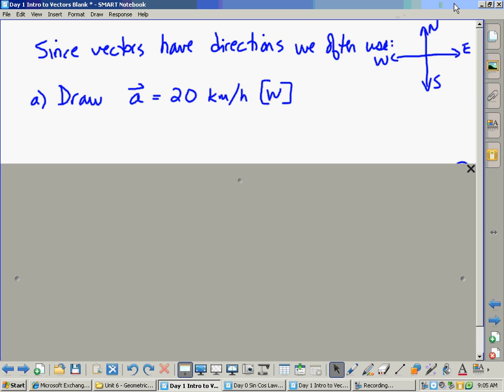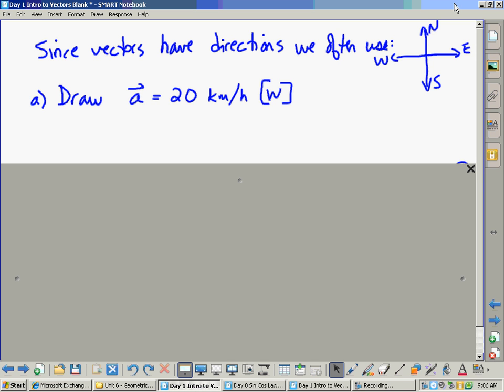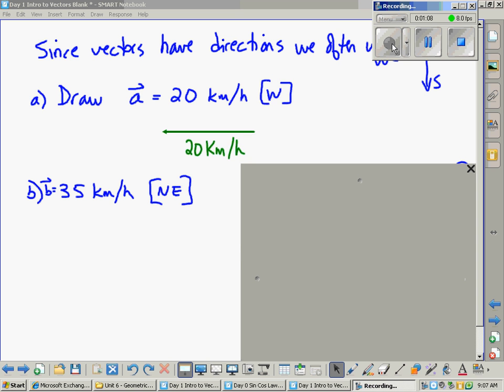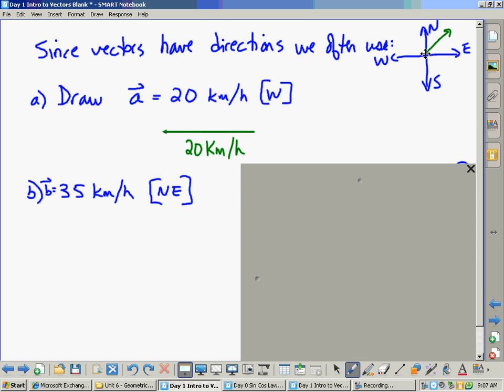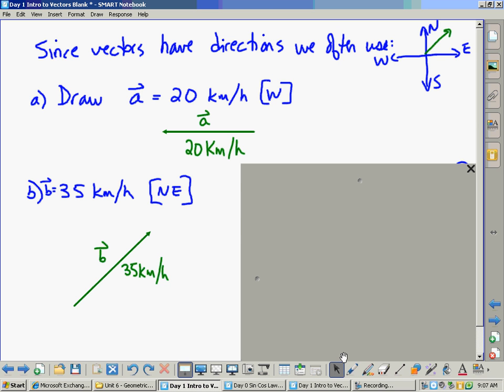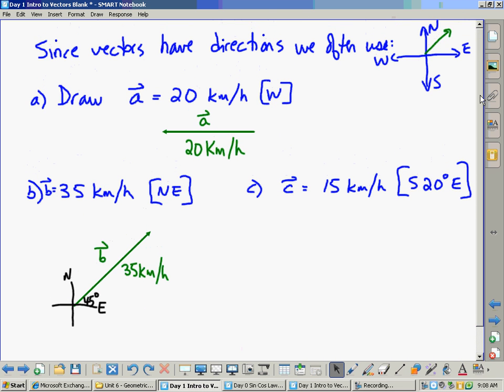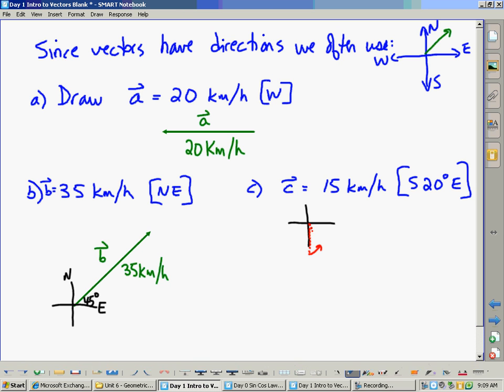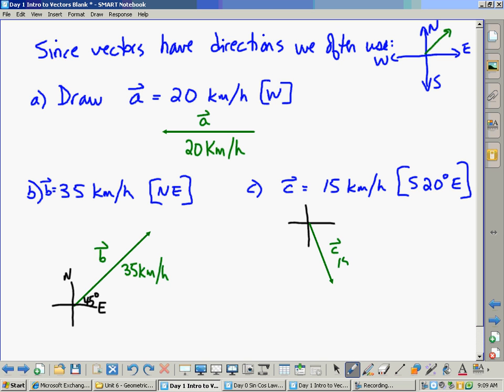MCV4U Unit 6 Day 1d NSEW Direction Vectors Video Lesson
MCV4U Unit 6 Day 1 Intro to Vectors